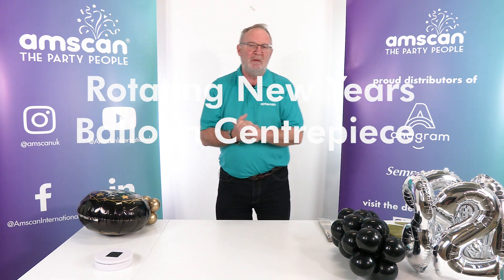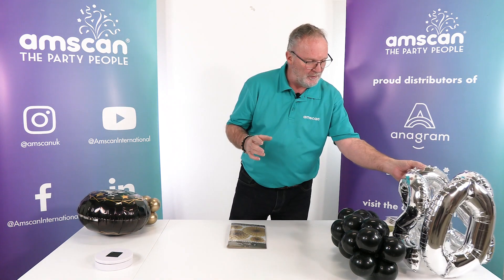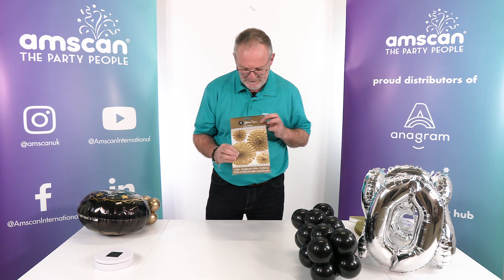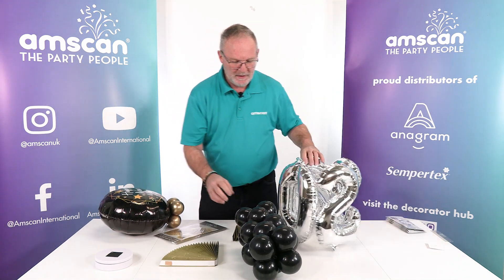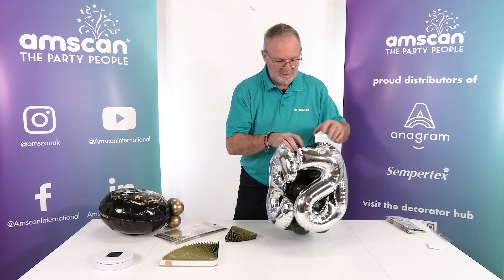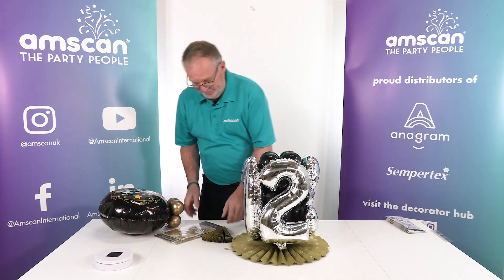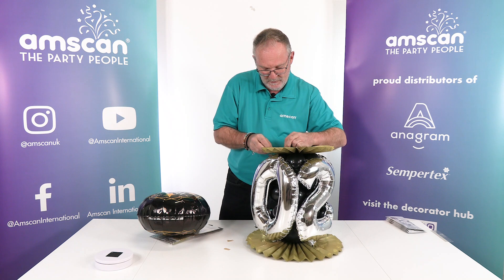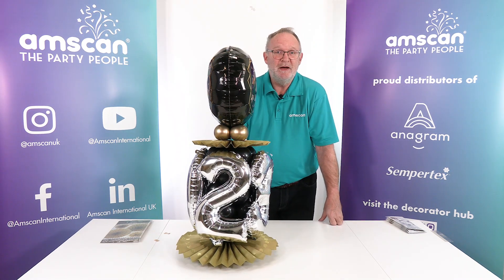Creating Rotating New Years Balloon Centrepieces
In this video we show you a New Years table centrepiece design. Perfect for buffet tables, this rotating design will have your customers ringing in the new year in style!